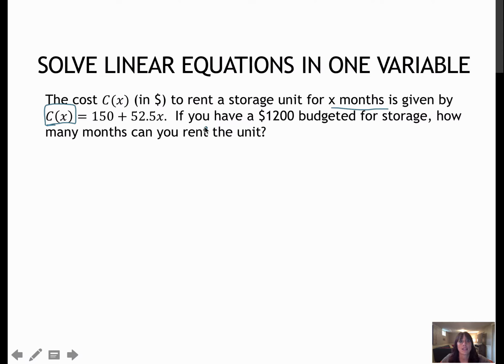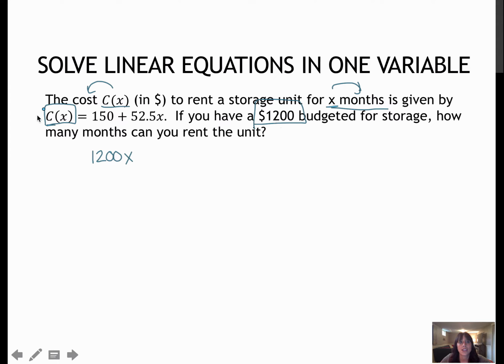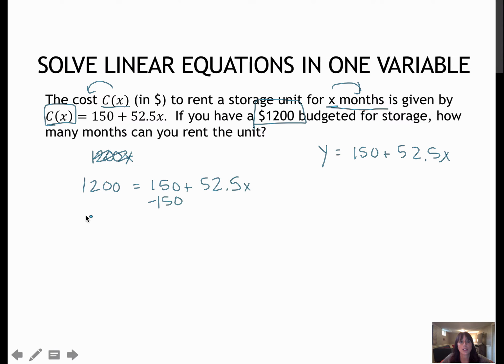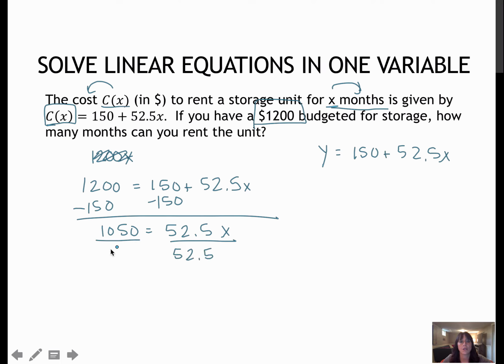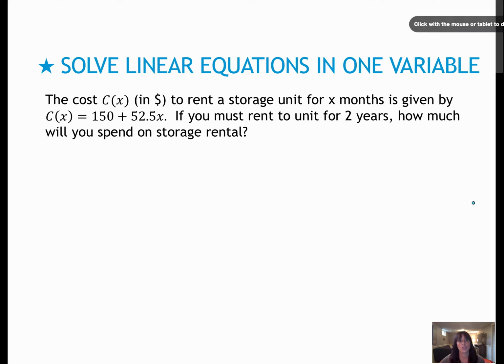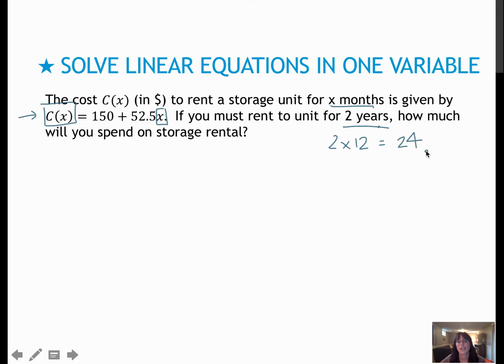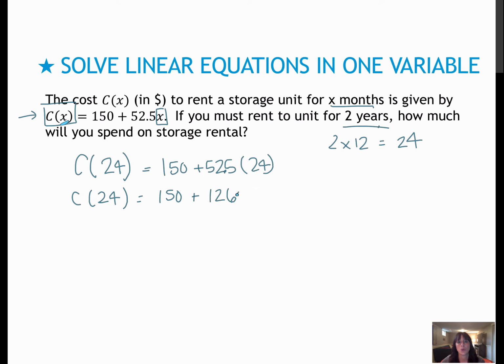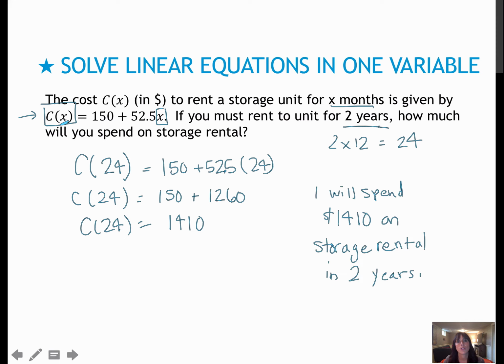01.2 Solve Linear Equations and Inequalities - Applications (1.1)